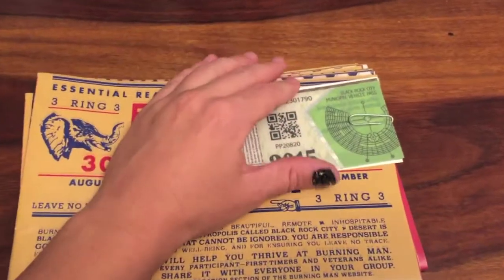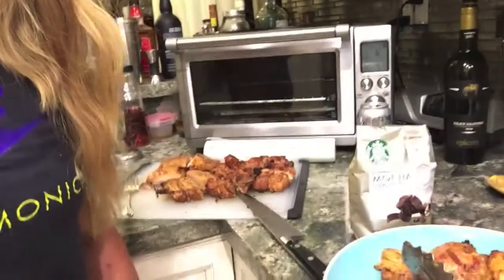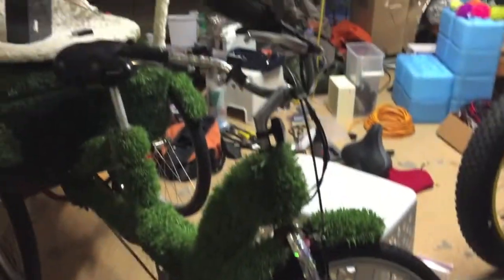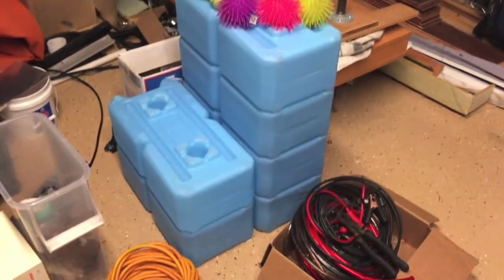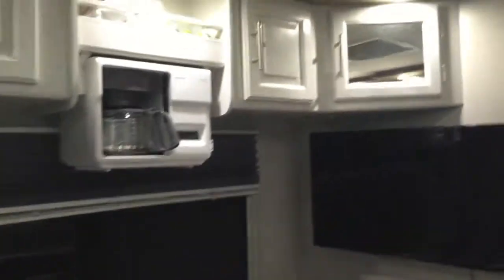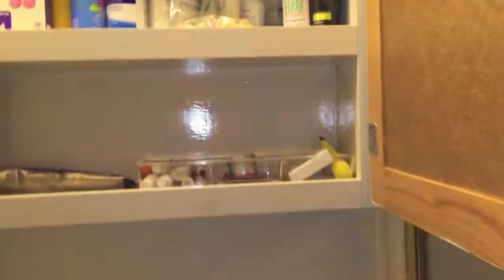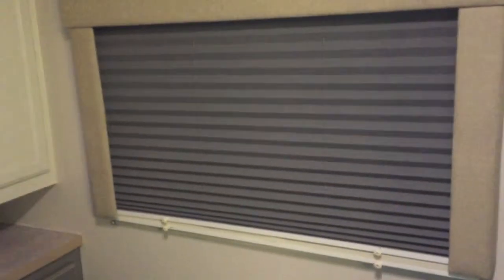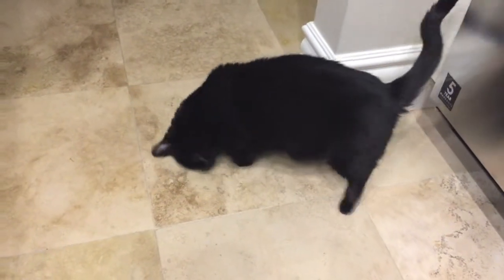Preparing for Burning Man | RV Tour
Getting ready for Burning Man and an exclusive look into the RV. ooooooh!